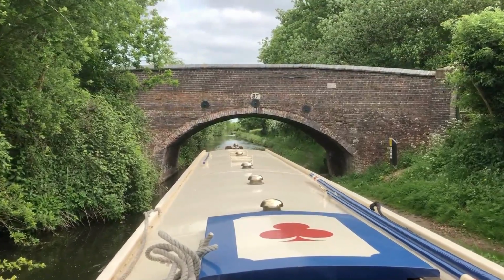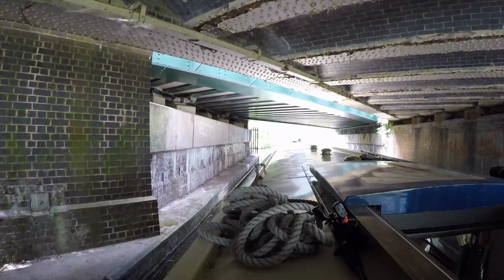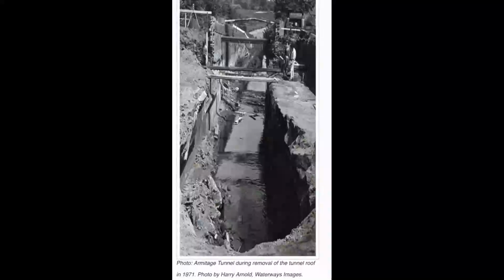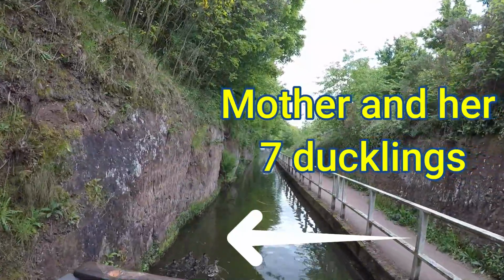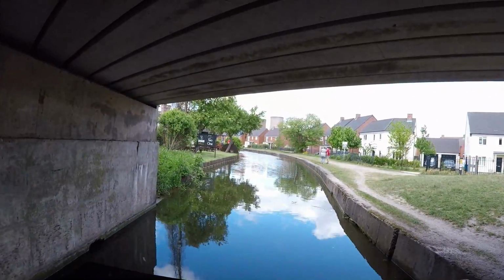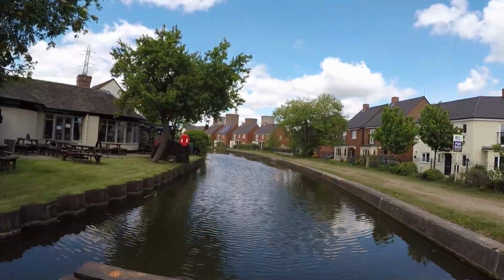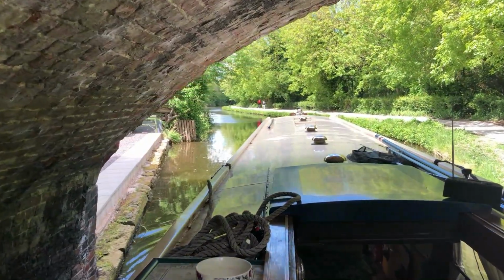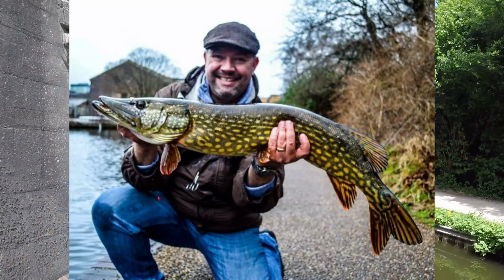#11 Tunnel, not Tunnel?....And a fox, ducks, cygnets, factories, posh house and a power station.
Lumpy and Paula, aka Mrs Lumsden, embark on a fact finding cruise to Rugeley, Staffordshire. The Coventry canal and the Trent & Mersey canal are in splendid condition at the moment with all the late spring and early summer plant growth. Birds singing, ducklings & cygnets busying, a fox having a wee(!) and more. When is a tunnel not a tunnel? When it has no roof and it's in Armitage, Staffordshire.